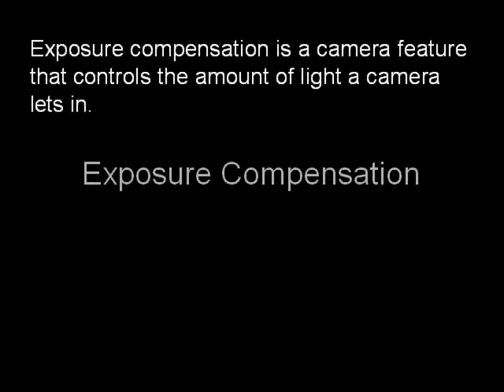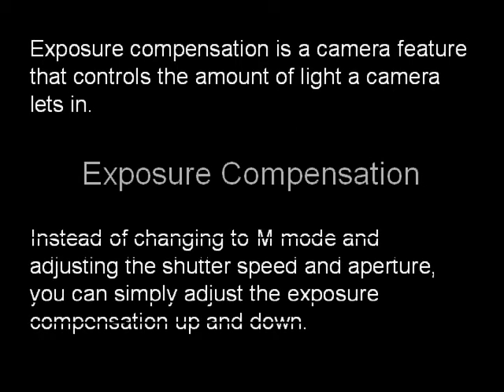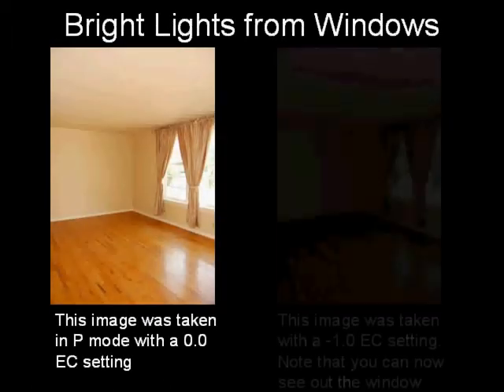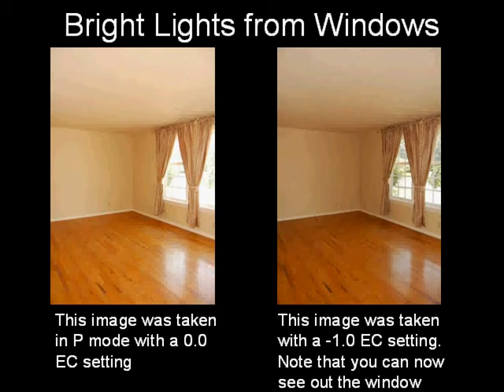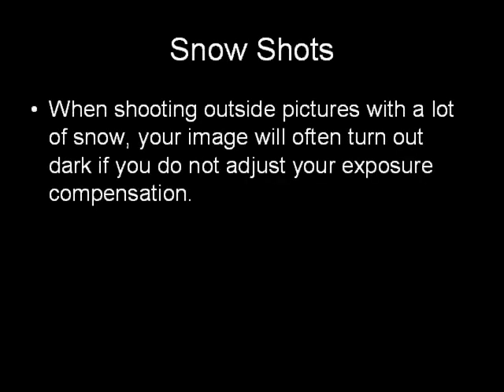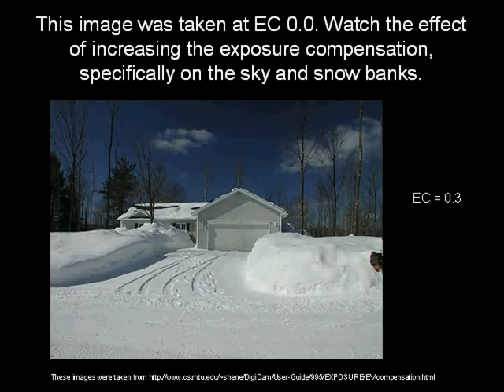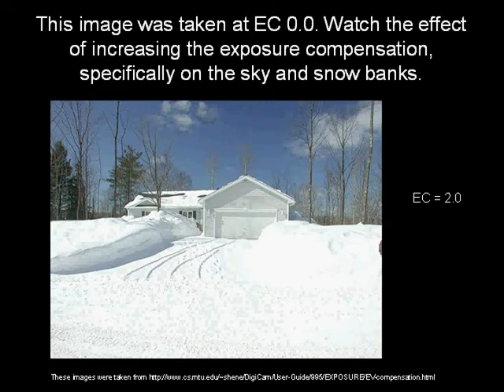Exposure Compensation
Exposure compensation training video for CirclePix photographers.